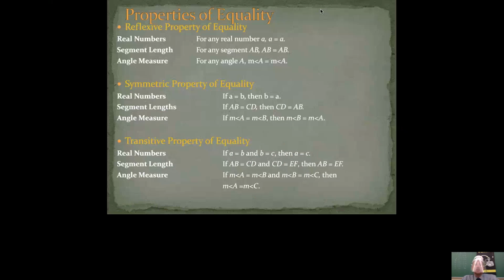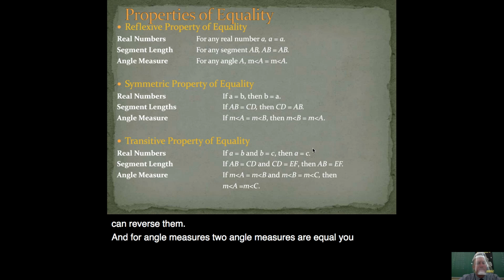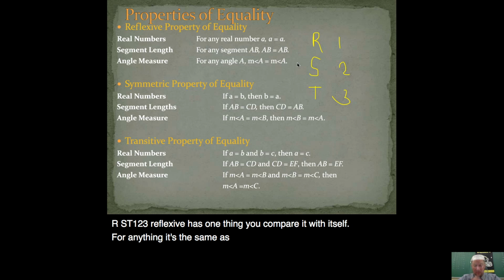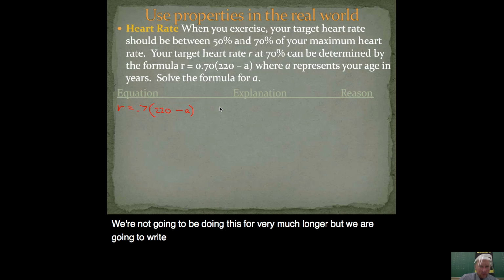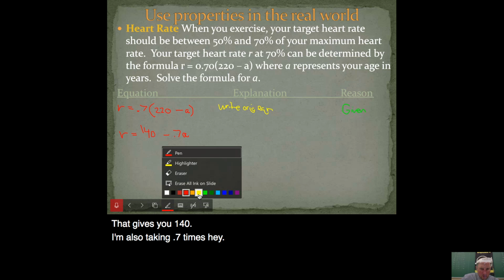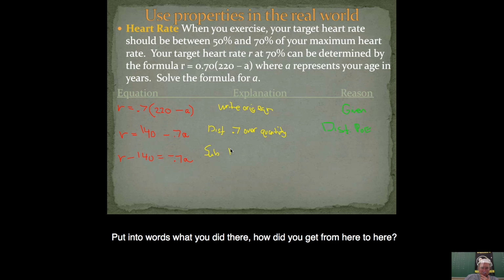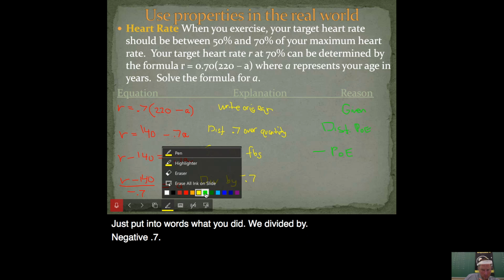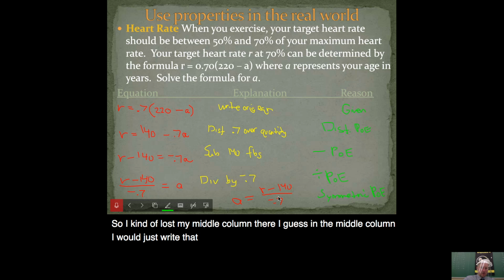HG2.5.3 Reasoning Using Algebra